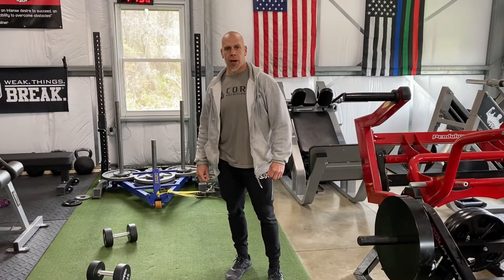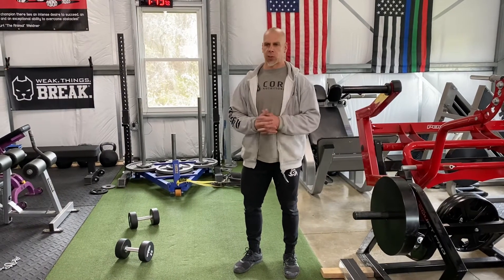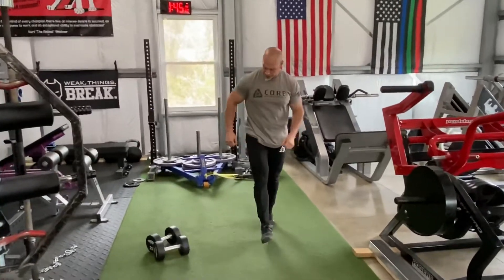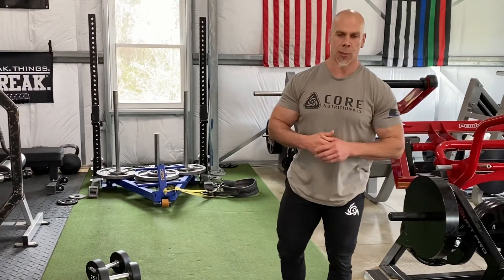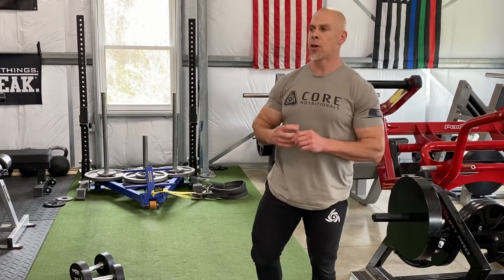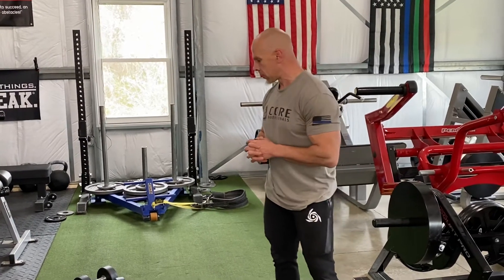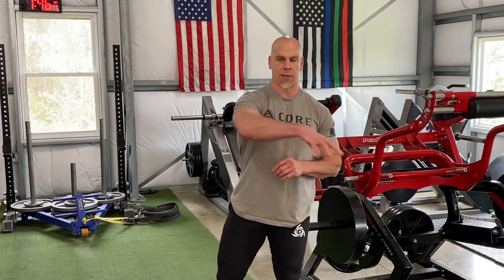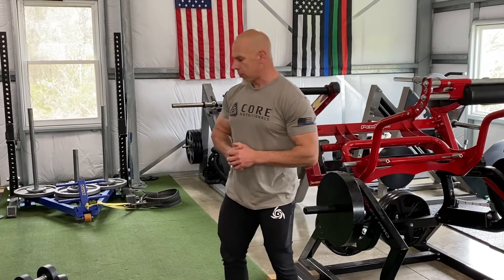Kurt Weidner Discusses Complexes (dumbbells/barbell) [PART 1]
Here I discuss, explain and demonstrate different ways to incorporate a complex into your training program